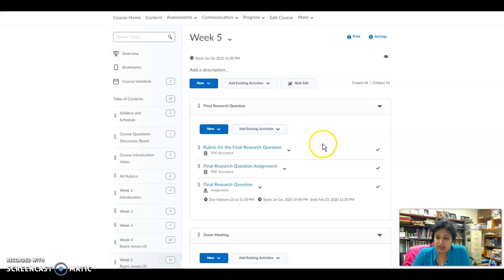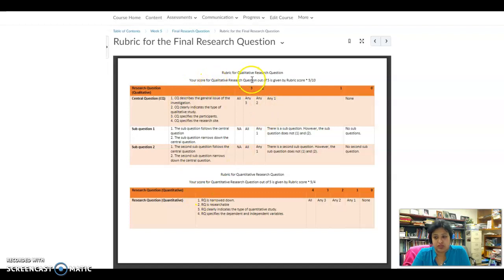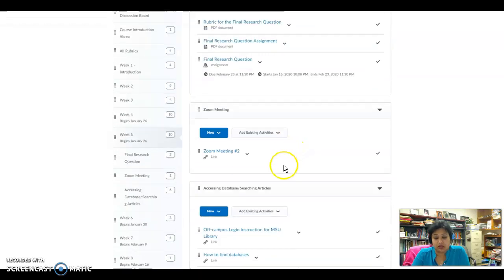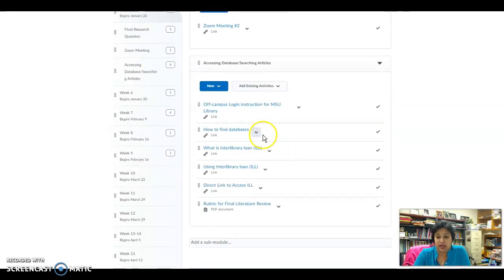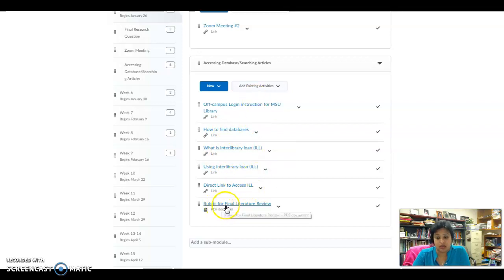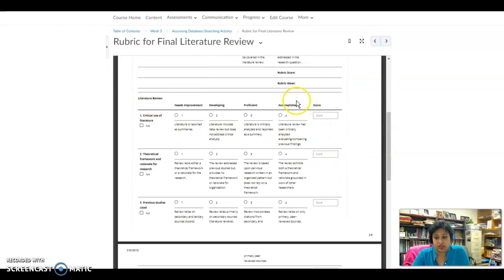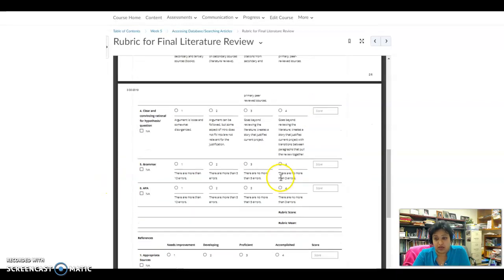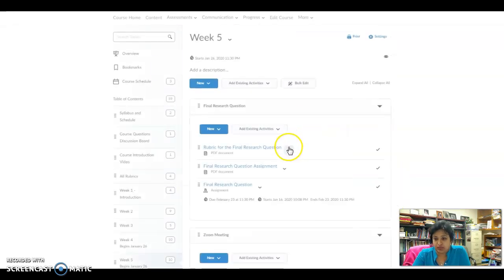Watch me First-Week 5